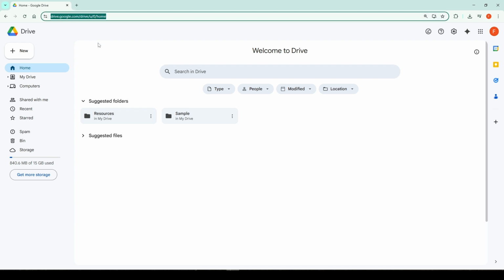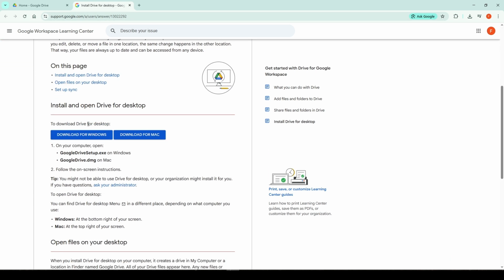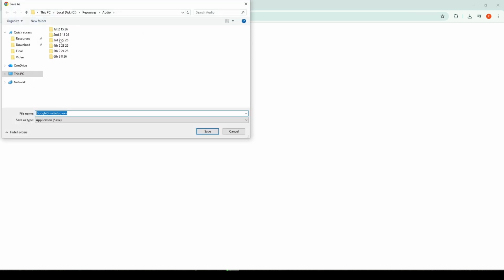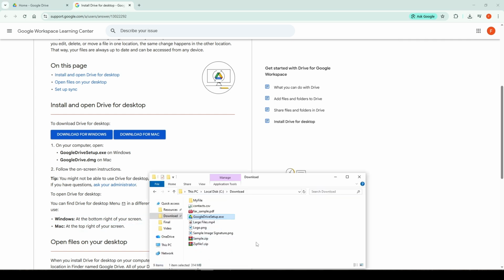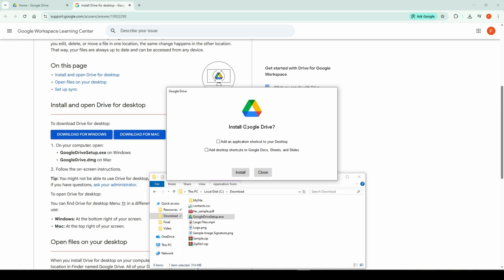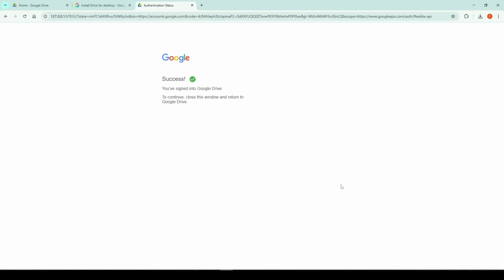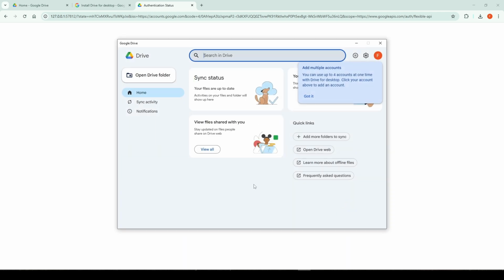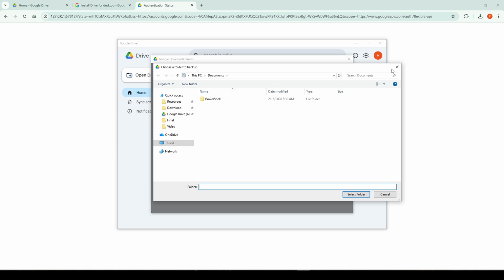How to Download and Install Google Drive for Desktop (Download Drive App)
Learn How to Download and Install Google Drive for Desktop step by step.

In this tutorial, I’ll show you exactly How to Download and Install Google Drive for Desktop  in a simple and beginner-friendly way. Follow along and you’ll have it set up in just a few minutes.